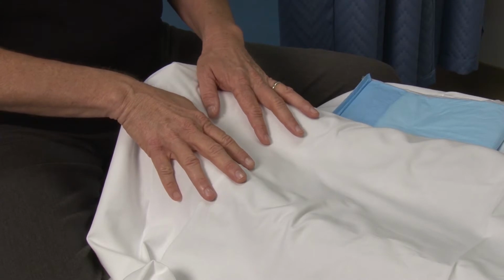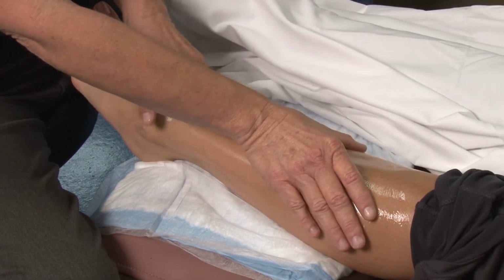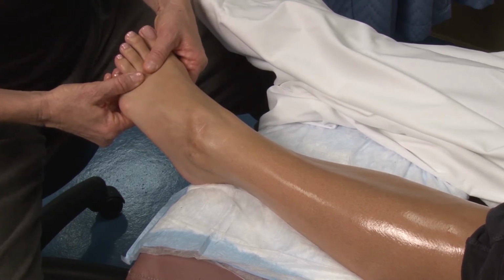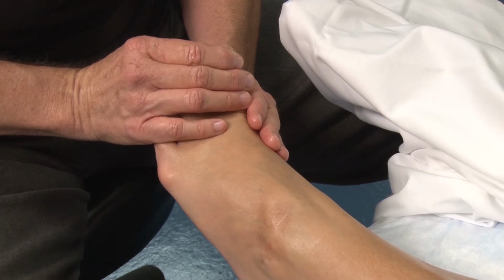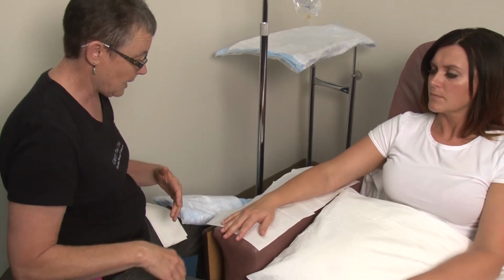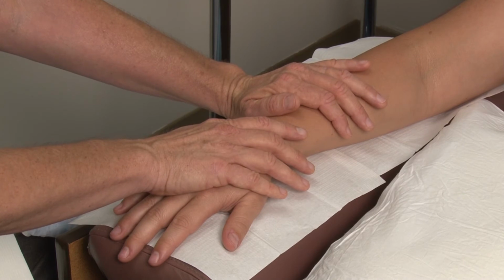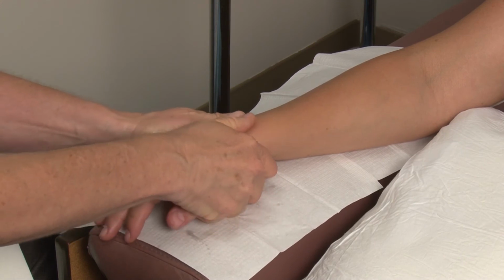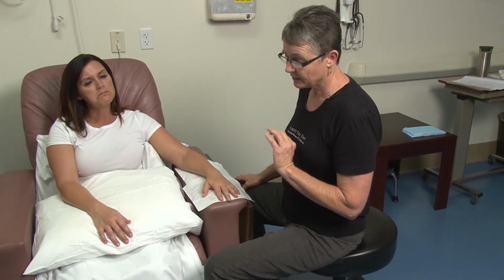IC Foot and Hand massage protocols